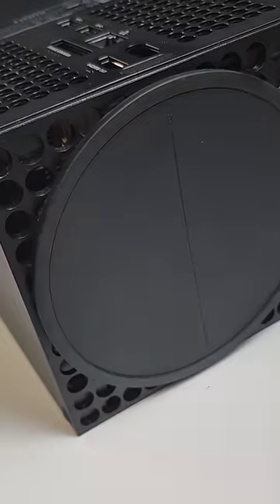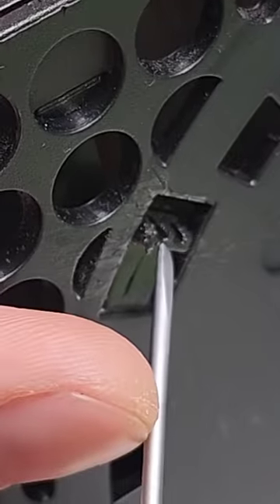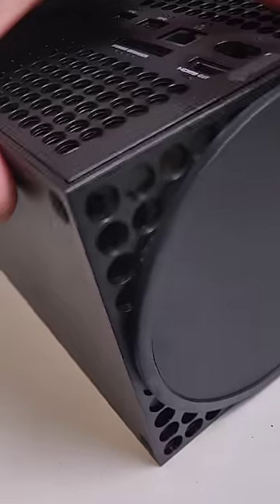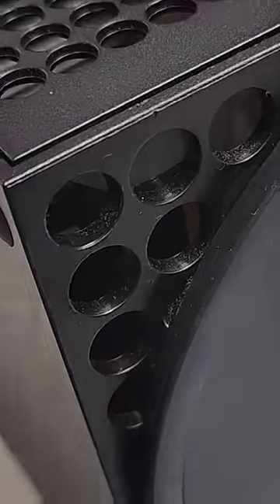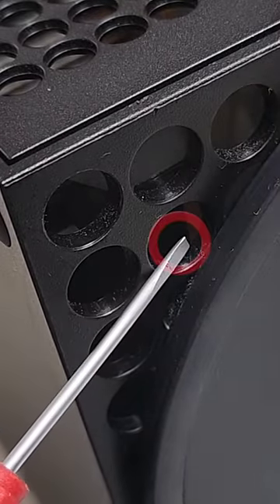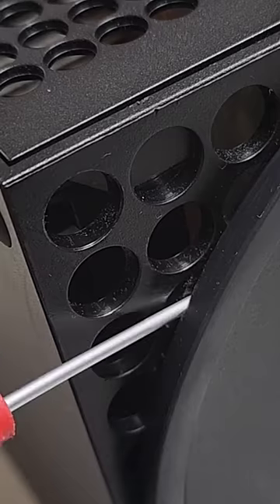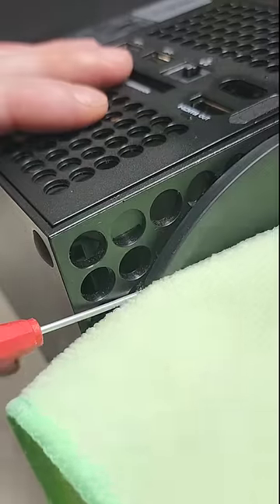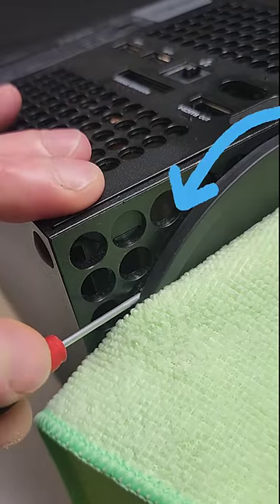this is easy to remove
Here's how to remove the stand on your Xbox Series X without opening it. Great for those who use the console on it's side.